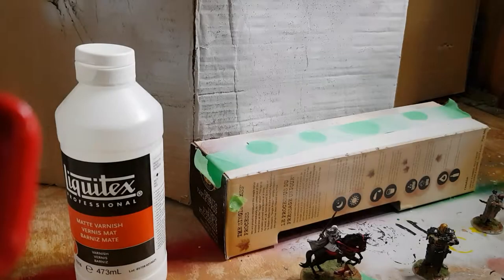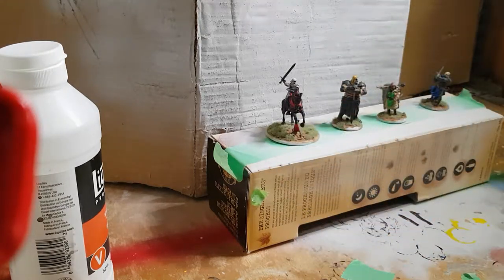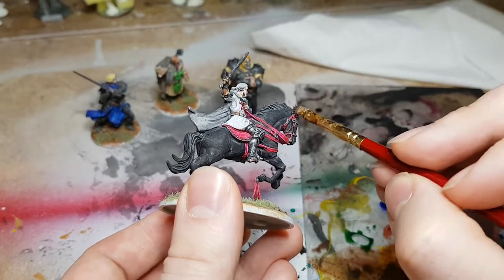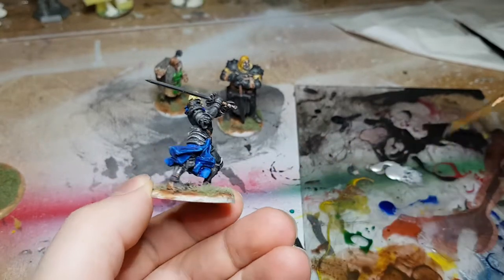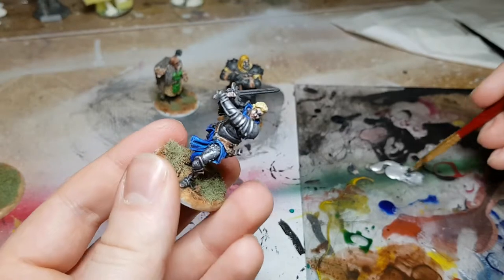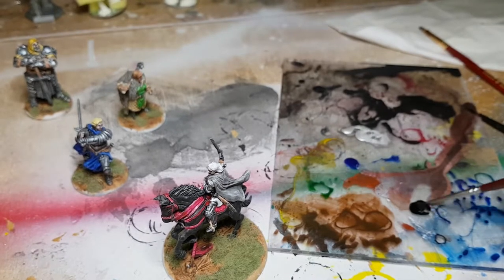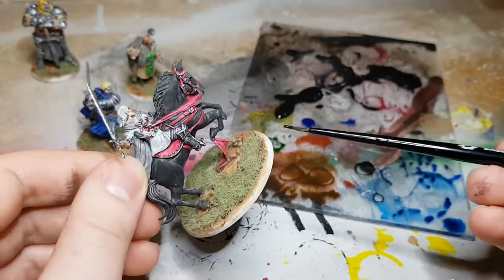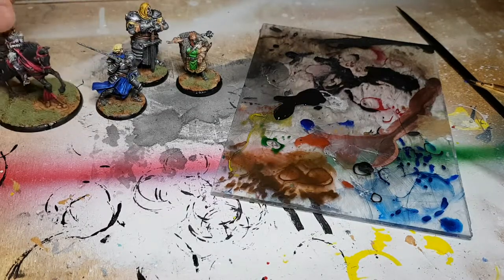Ep 10 - Finishing up!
vvv Index below! vvv

Hello everyone!

Welcome back to this series of real-time miniature painting tutorial videos!

Today, we will be FINISHING THESE MINIS!

As usual, here is the guide the episode:

00:07 Introduction
00:44 Varnishing; why I use an airbrush, and why I varnish to begin with
02:10 Matte vs Gloss finishes
03:19 Varnishing with an airbrush - some pointers, and some tips for paintbrushing it on if you have to
04:18 Some changes to how we apply the varnish versus primer, and why we are more cautious with it
05:17 Make sure to clean your airbrush!
06:33 Finishing the metal areas
07:34 Why we are dry-brushing it on, instead of painting it on as a flat silver finish
15:01 Dry-brushing it onto the mainly metal characters really shows the texture - though there are alternatives!
23:28 Fixing some overflow from before we varnished!
25:11 How we might fix overflow of our previous fix!
26:03 Touching up our varnish
27:02 Clean your palette as you go! (More than I do!)
28:01 Using our Flow Acrylic to make glossy areas
29:13 Doing the rims of the bases
30:55 Alternative ways to do the edges of your bases
33:50 Conclusion and the future of the channel!

Miniatures : Cool Mini or Not - A Song of Ice And Fire Miniatures Game, Kickstarted a few years ago